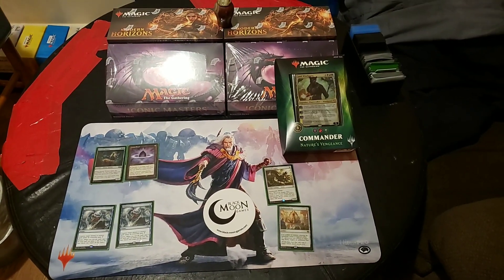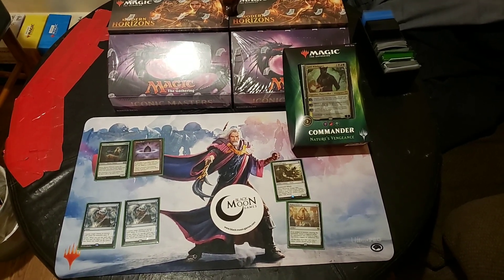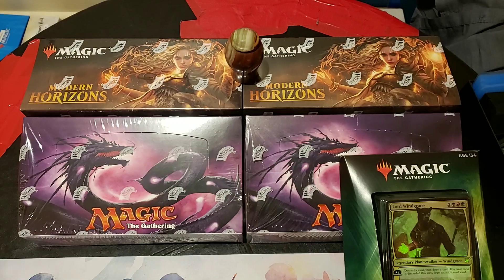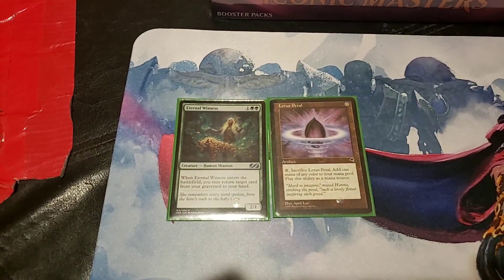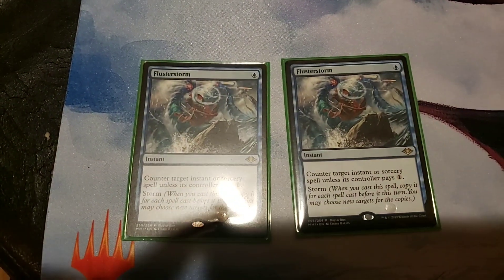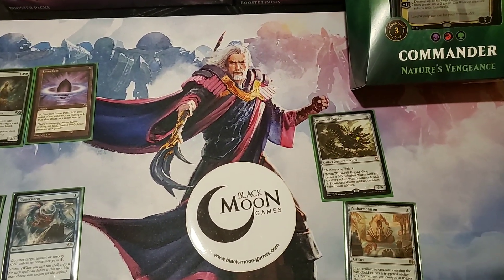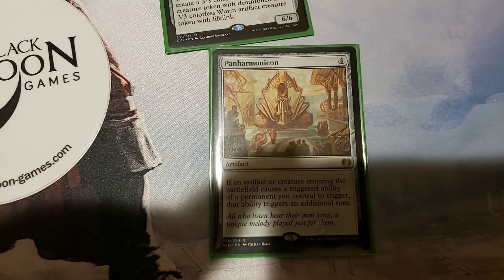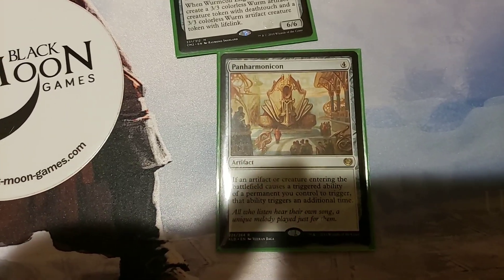MTG- YOU CHOOSE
Which box should I open? Let me know